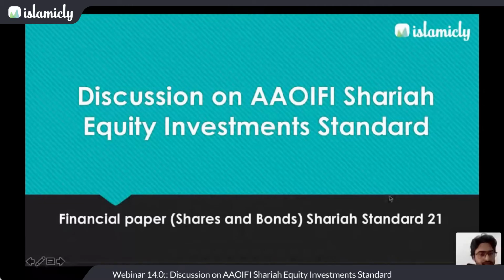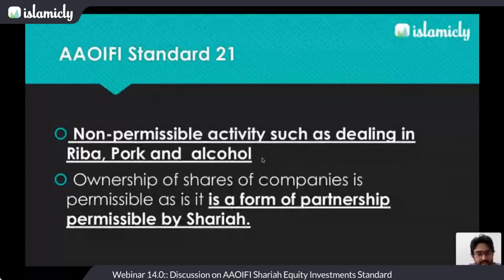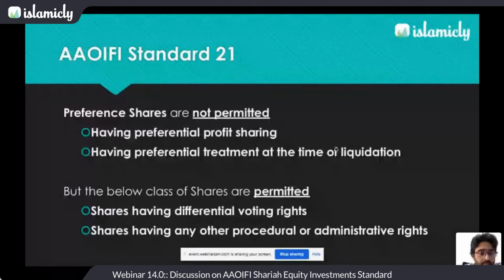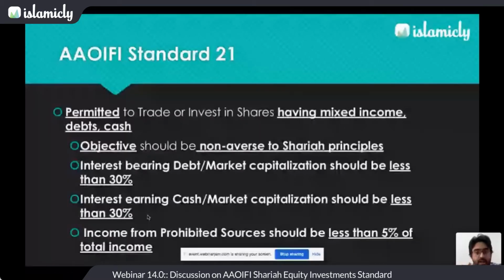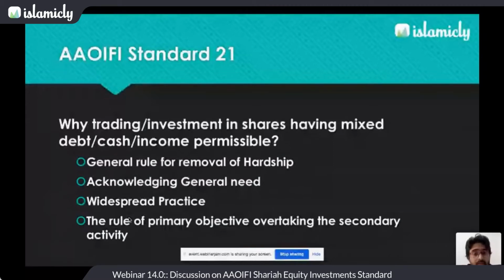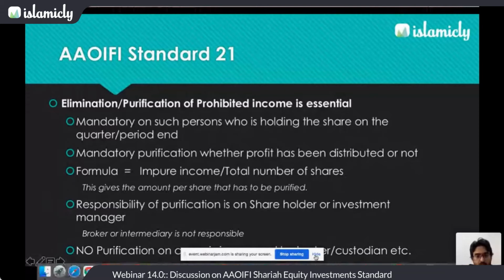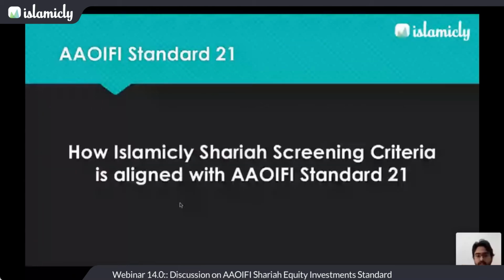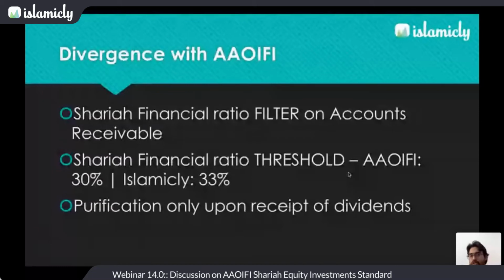Discussion on AAOIFI Shariah Equity Investments Standard:: Islamicly Webinar 14.0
Team Islamicly had organized yet another exciting webinar on Discussion on "AAOIFI Shariah Equity Investments Standard:: Financial paper (Shares and Bonds):: Shariah Standard 21" for all Islamicly app users which happened on 28th November 2020. This webinar was free for all.

During the webinar, Our Islamicly App users Globally have asked a lot of questions, which were answered by our Co-Founder Mr. Abdul Hadi Shaik.

Do Watch the Webinar and let us know your queries in the Comment Section.

Agenda of the Webinar:

1. Outline of AAOIFI Shariah equity Standard 21
2. Critical analysis of AAOIFI Shariah Standard 21
3. How Islamicly Shariah Equity Screening Criteria is aligned with AAOIFI Shariah Standard
4. How Islamicly Shariah Equity Standard fills the gaps in the AAOIFI Shariah Standard 21
5. Question and Answer Session.

About Islamicly App.

"Islamicly" is being launched from the stable of the world’s leading Shariah Equity Screening and advisory firm having the backing of the world’s most respected shariah scholars. The team has the experience of screening shariah stocks for more than 20 years for some of the world's biggest Islamic financial institutions and Shariah Compliant financial products around the world.

With Islamicly App you can view all Shariah Compliant & Non-Compliant Stocks in your market. One App for all your Halal Investments Management needs.